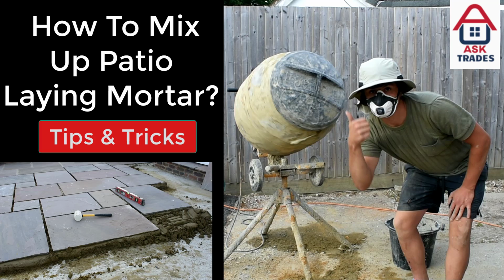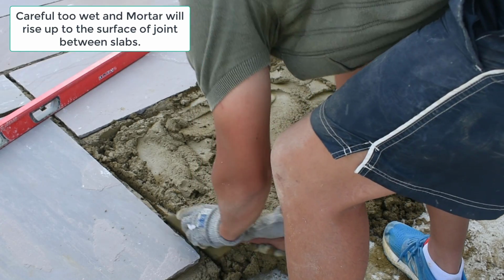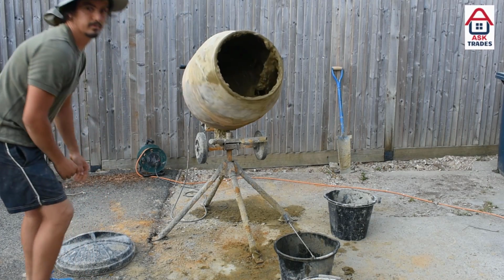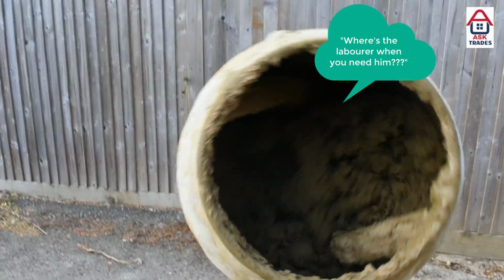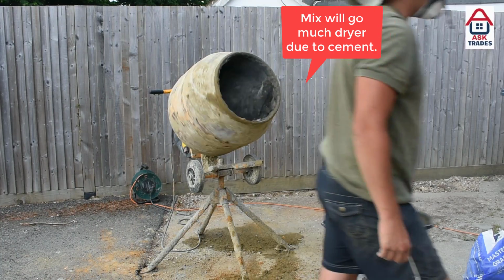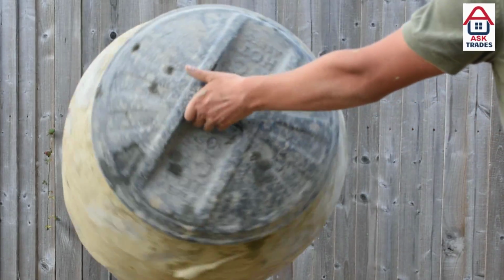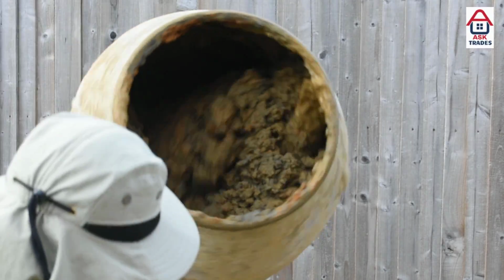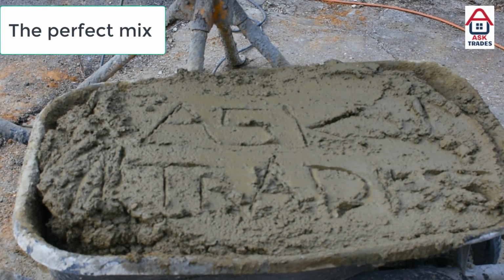How To Mix Up The Perfect Patio Laying Mortar Mix.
A detailed how to video on how to mix up patio laying mortar mix. As well as showing some extra tips and tricks.

If you found this video helpful go grab me a coffee on the